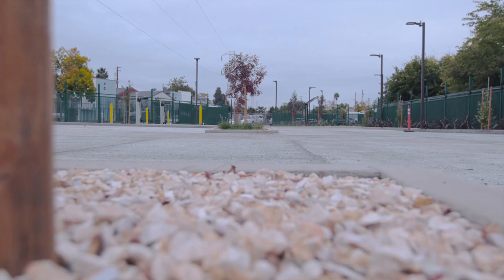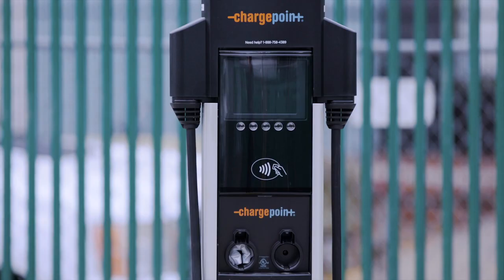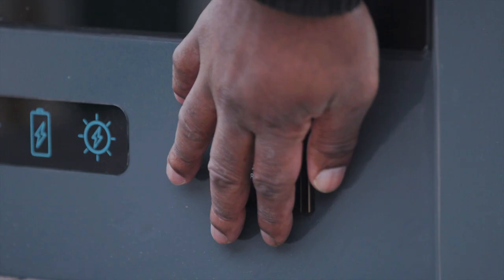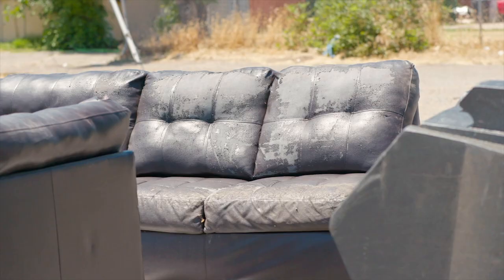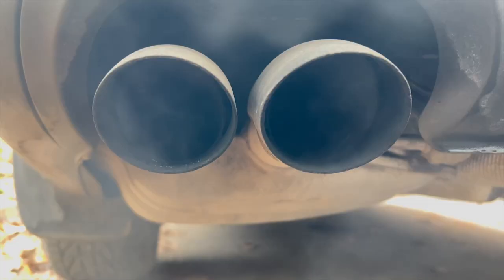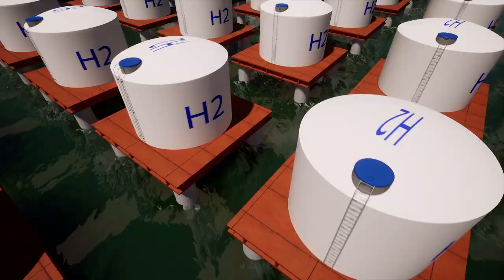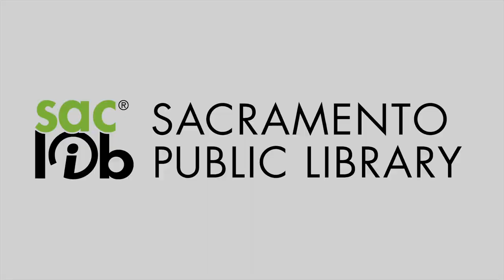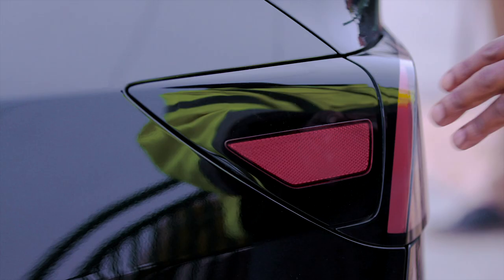Greentech mobility hub short